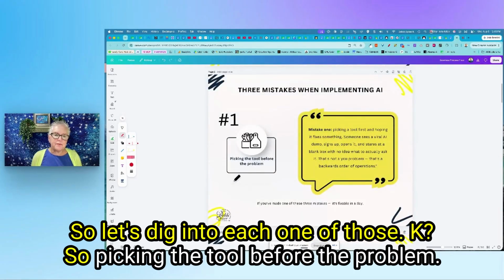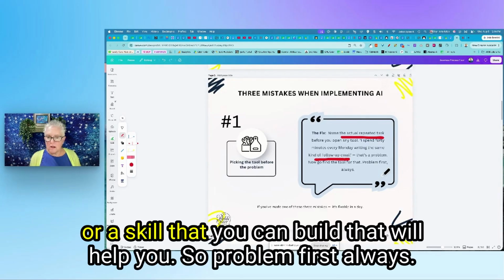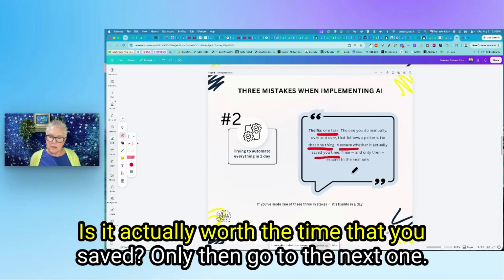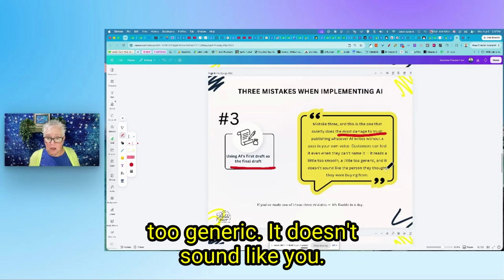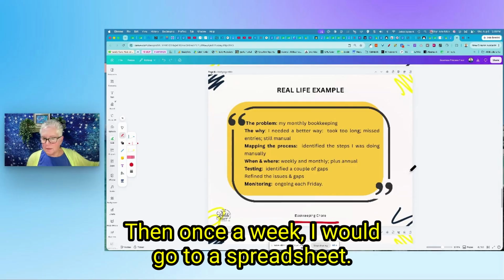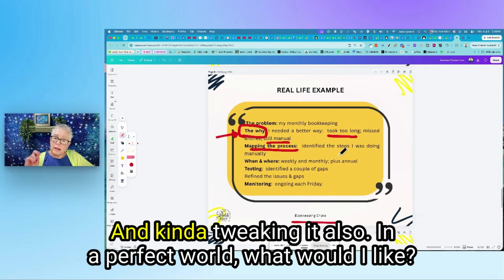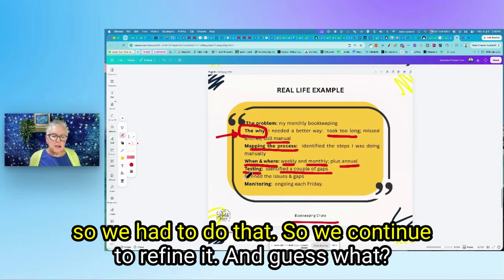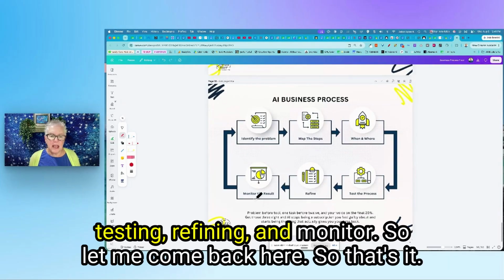AI for Small Business Owners: 3 Mistakes to Avoid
Learn why AI efforts stall and the simple problem-first process that turns scattered experiments into useful business workflows.

AI isn't failing your business—your strategy may simply be backward. Here are the 3 AI mistakes I see business owners make and the practical fix for each one.

You'll learn why choosing a tool before a problem wastes time, why automating everything at once usually falls apart, and how to turn AI's generic first draft into work that sounds like you. I also walk through my real bookkeeping workflow so you can see the problem-first process in action.

00:00 Why AI hasn't stuck in your business
00:32 The 3 strategy mistakes
00:58 Mistake 1: Choosing the tool first
02:06 Mistake 2: Automating too much
03:38 Mistake 3: Trusting the first draft
04:49 My real bookkeeping workflow
06:10 The 5-step problem-first process
08:18 Recap: Make AI useful